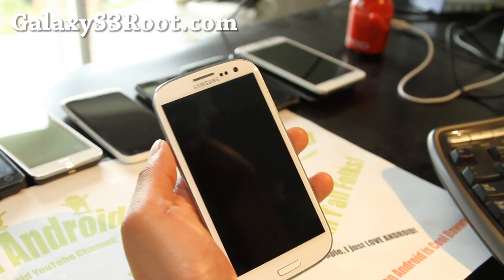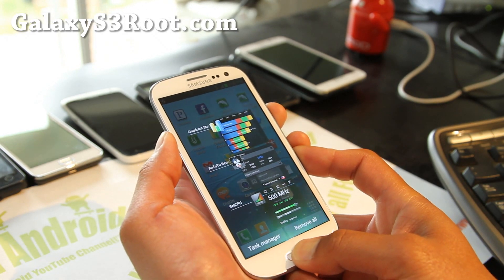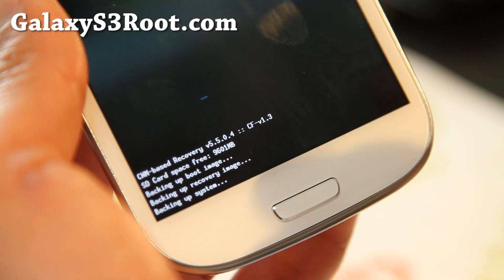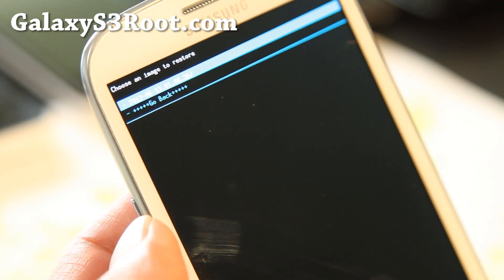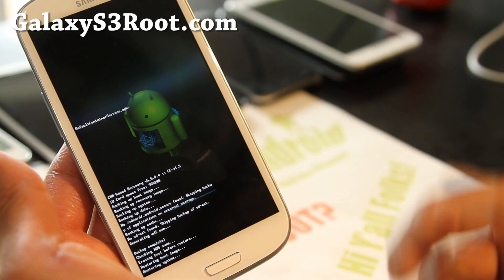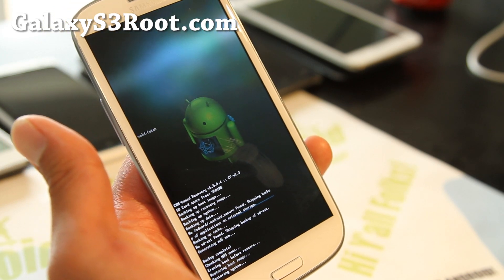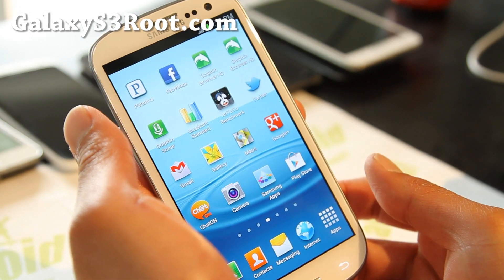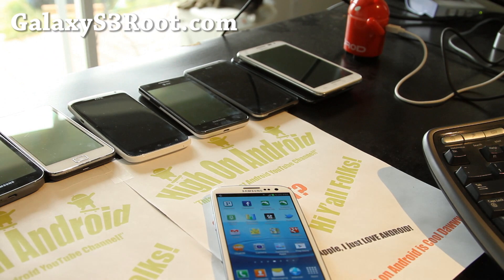How to Backup and Restore ROM on Rooted Galaxy S3!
Here's how to backup and restore ROM on your rooted Galaxy S3!

Make sure you make a backup before trying to install a new custom ROM PLEASE!